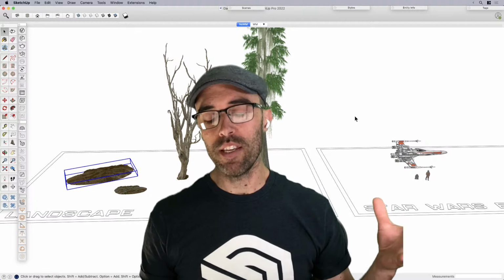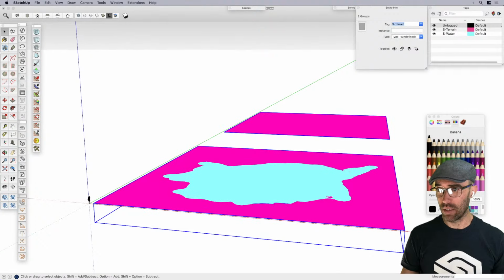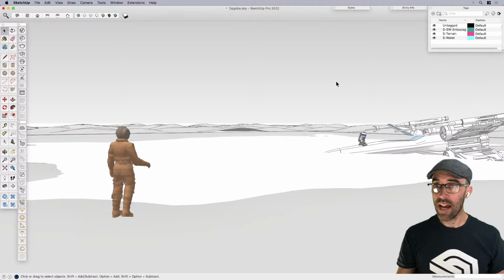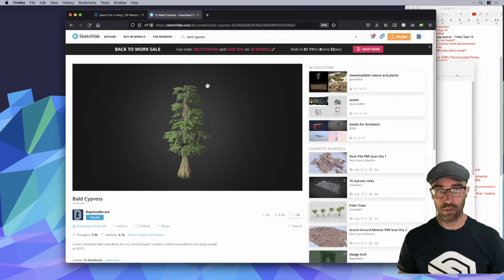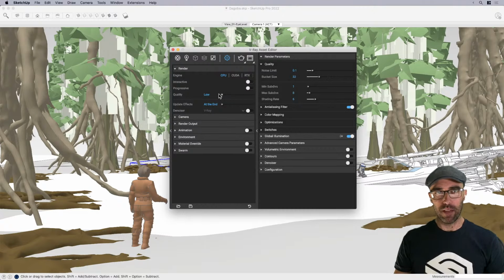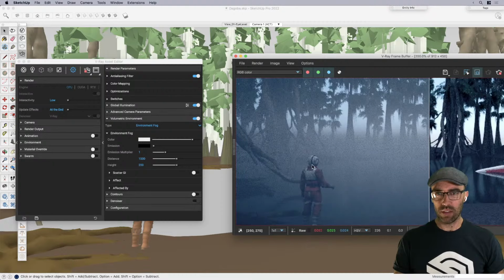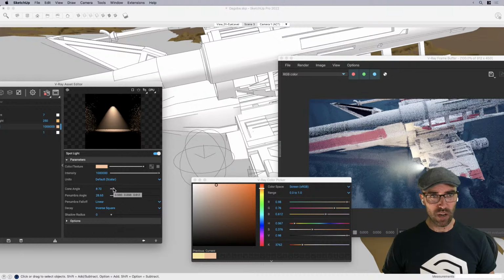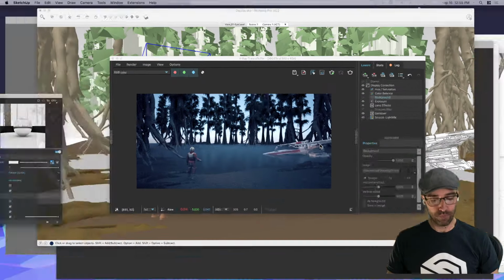Live Assembling a Star Wars Scene in 3D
Eric is going live this Friday to prove that he is more than just a render bot (or droid?). Check out some amazing SketchUp skills as he assembles an amazing Star Wars inspired sci-fi landscape in SketchUp, Live!

Expect SketchUp, V-Ray, Artisan, Transmutr, Skatter, & 3D Warehouse!